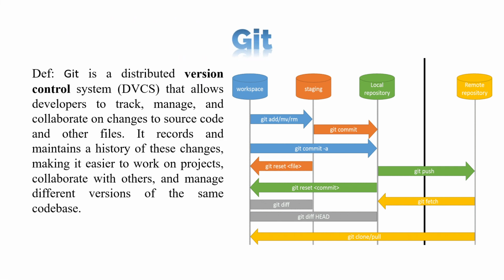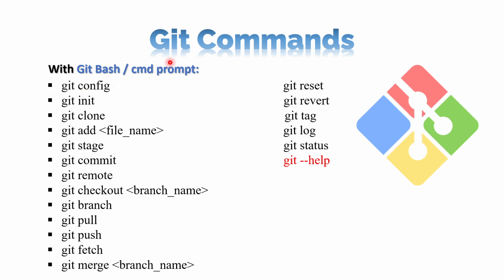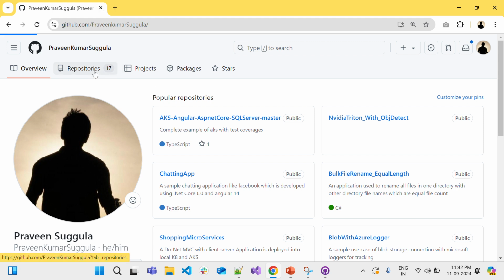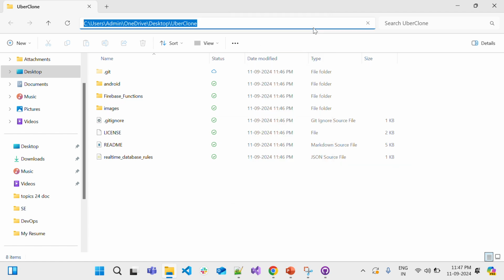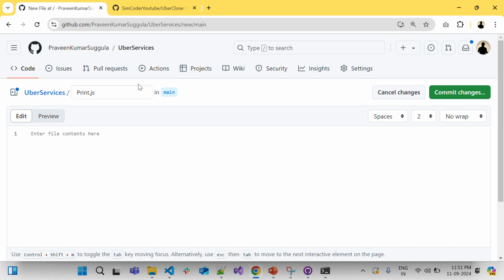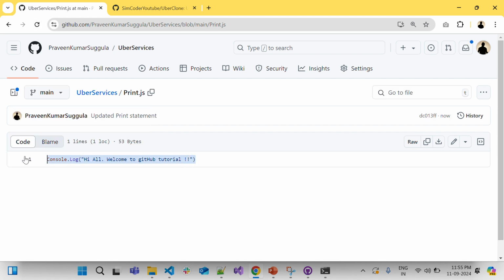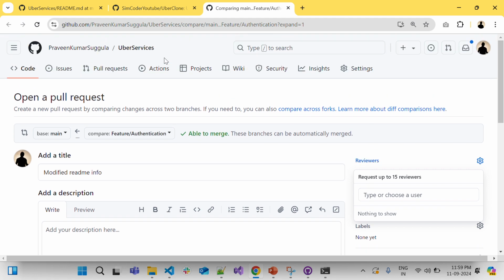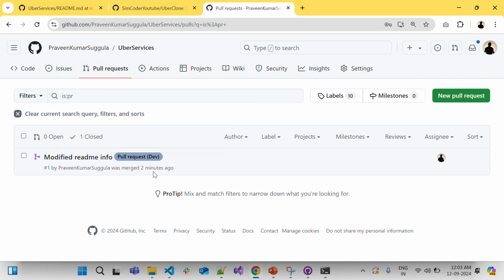Git, GitHub, and GitHub Desktop Simplified: Essential Topics for Beginners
This video offers a simple and clear guide to understanding and using Git, GitHub, and GitHub Desktop. Whether you're new to version control or looking for a straightforward explanation, this guide covers:

1. What is Git?
2. What is GitHub?
3. Key differences between Git and GitHub.
4. Overview of GitHub Desktop and its features.
5. How to install GitHub Desktop.
6. Cloning an existing repository (with license details).
7. Creating a new GitHub account.
8. Setting up a new repository and cloning it locally.
9. Adding collaborators to your project.
10. Creating a new branch from the master with a feature name.
11. Adding files and coding.
12. Committing your changes.
13. Pushing changes to the remote repository.
14. Showing the difference between master code and feature branch code.
15. Creating new commits directly from the GitHub portal.
16. Fetching and pulling changes into your local system and feature branch.
17. Creating pull requests and managing reviewers.

Watch now to learn these essential skills and improve your development workflow!